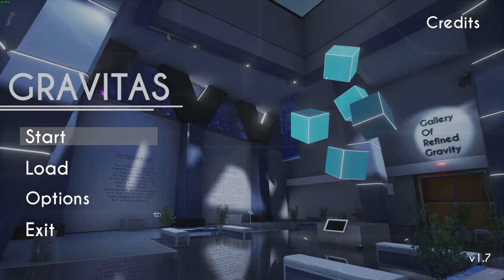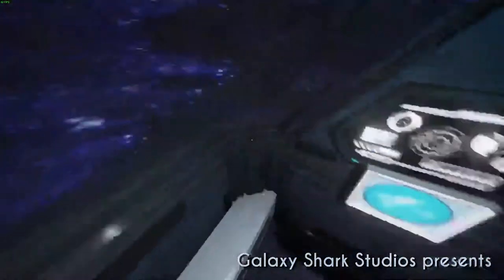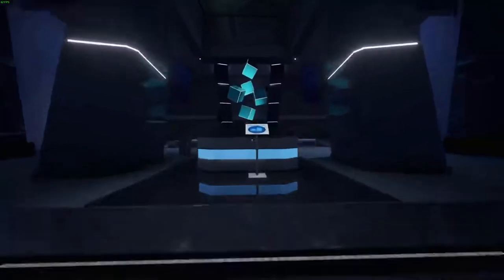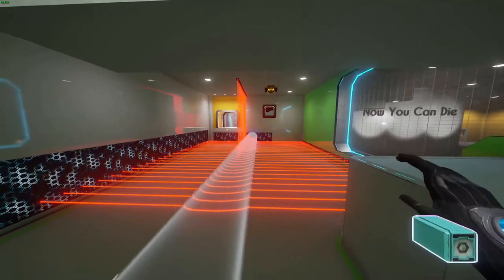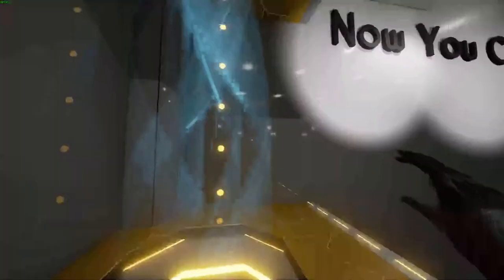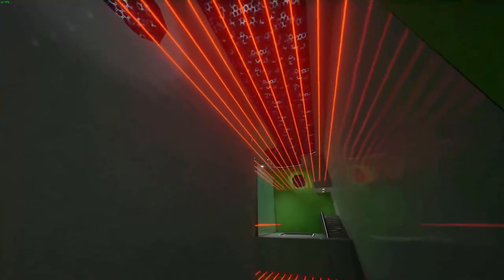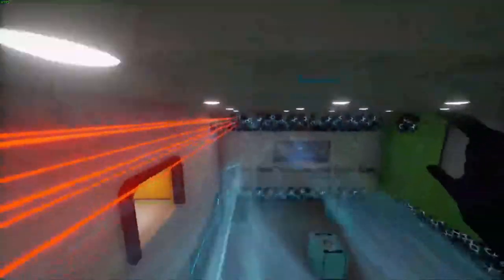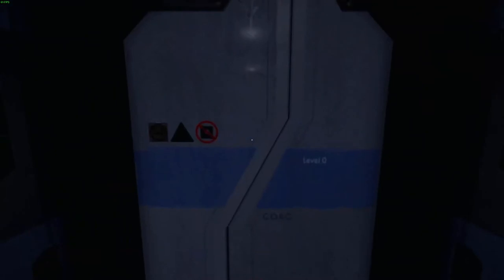Gravitas Any% Speedrun Tutorial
please also look into other runs! this tutorial is mostly just going off of wr so this may be slightly out of date

timestamps:
0:00 Arrival
1:31 Ascension
3:03 Garden of Gravity
3:30 Now You Can Die
4:37 Surprise!
5:42 I Will Tell You At The End
6:36 That One Piece I Completely Forgot About
7:21 The End!